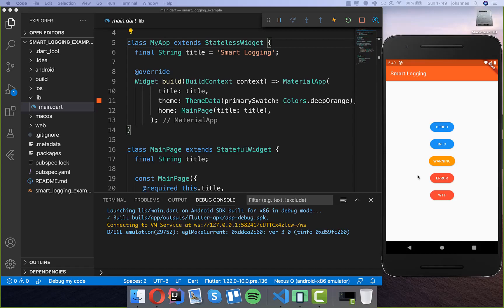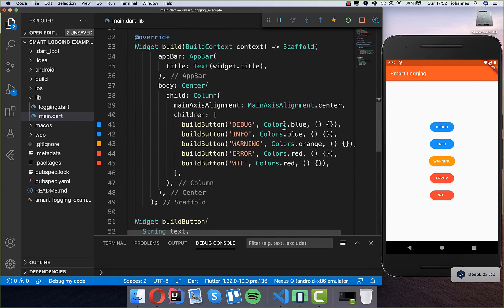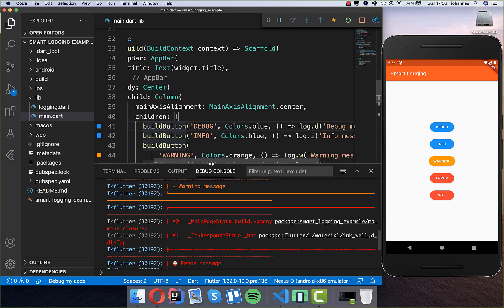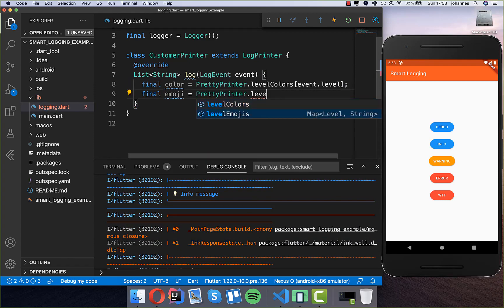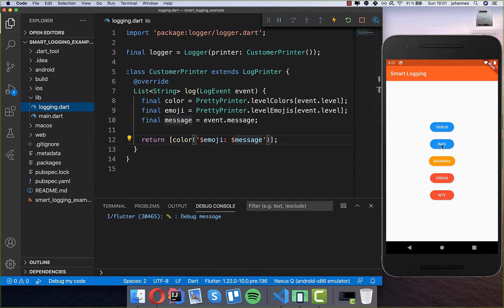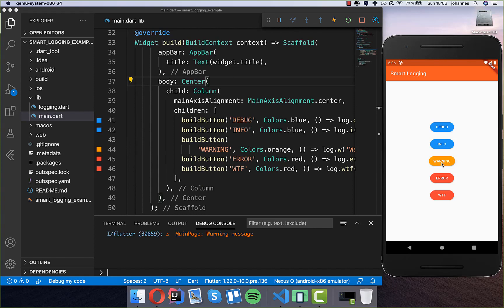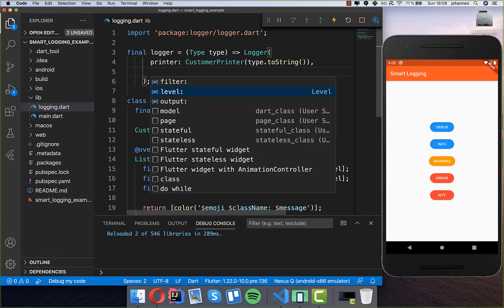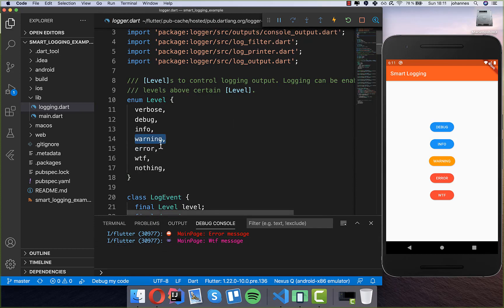Flutter Tutorial - Log Everything - Smart Logging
We build a smart logger for our Flutter apps with which can log everything on different levels.